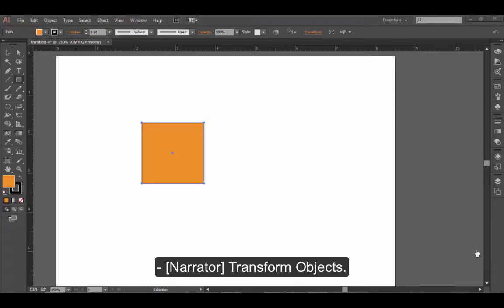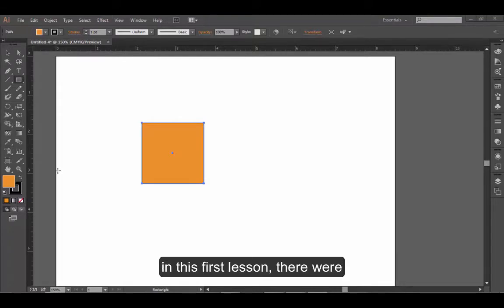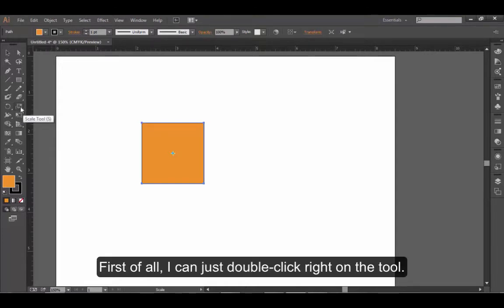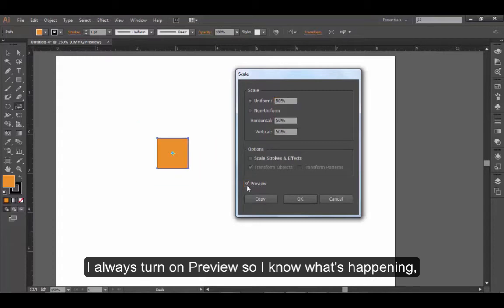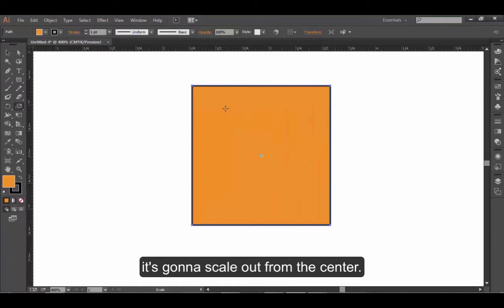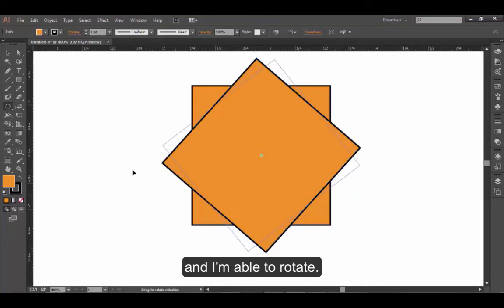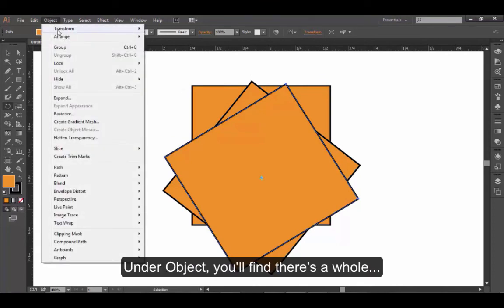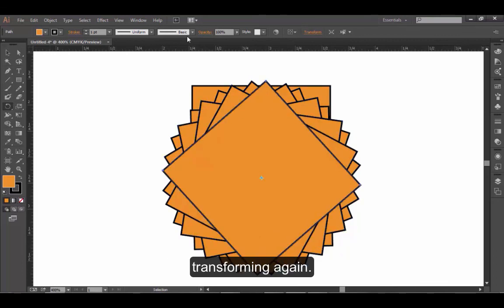7 Transform Objects in Illustrator cc